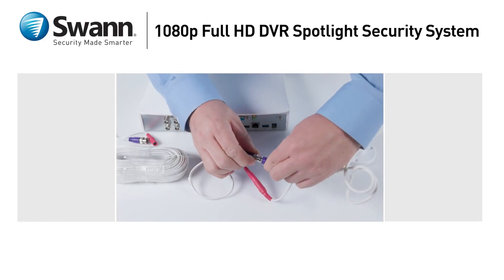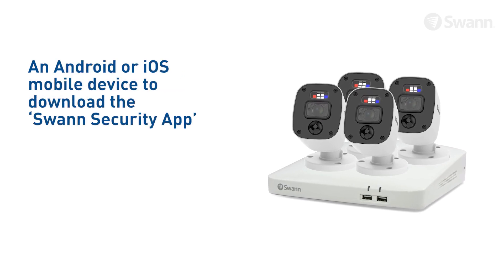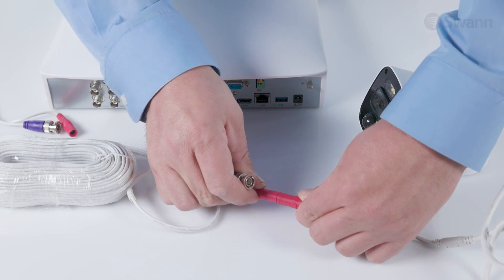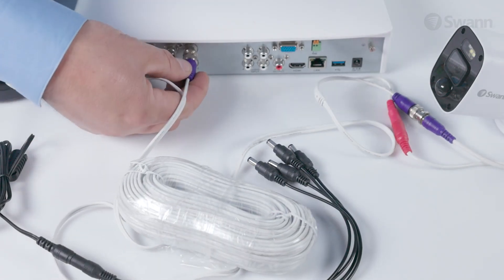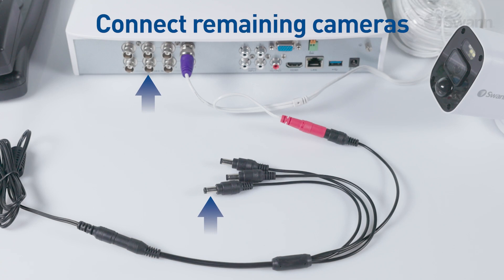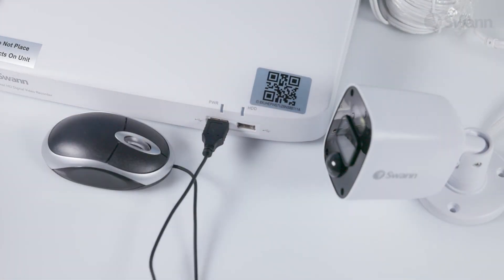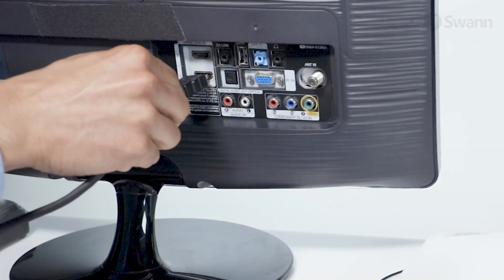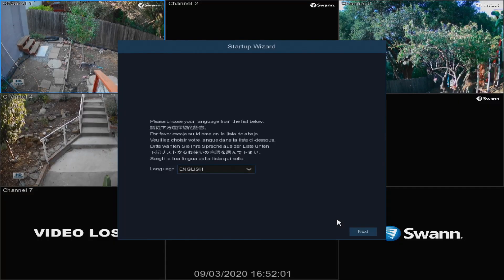Home 1080SQ DVR System - Hardware Setup (03 SwannForce V1)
Learn how to setup the hardware on your Home 1080SQ DVR System.